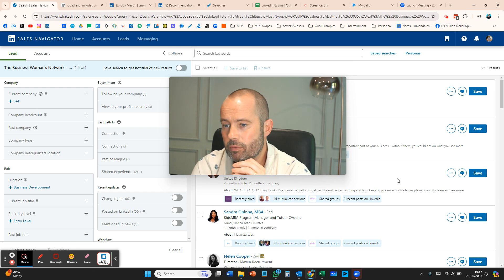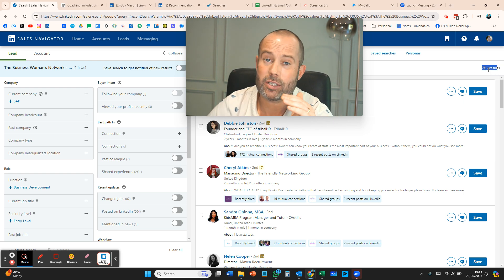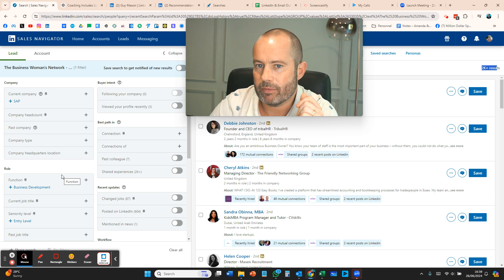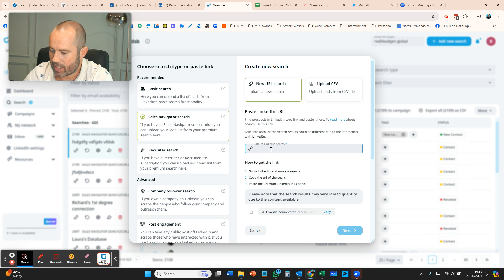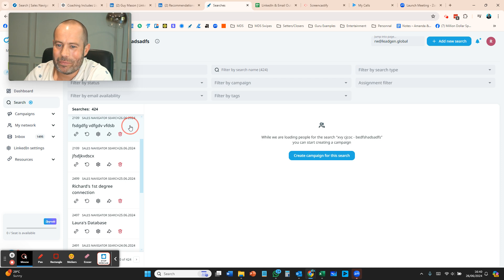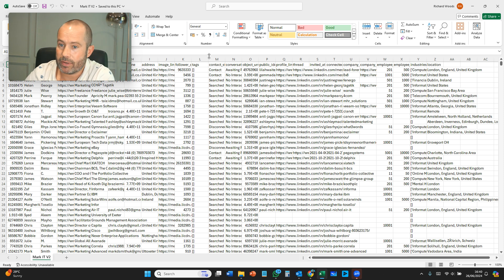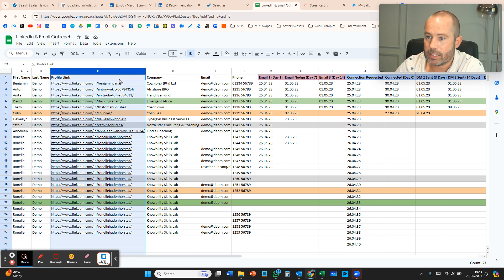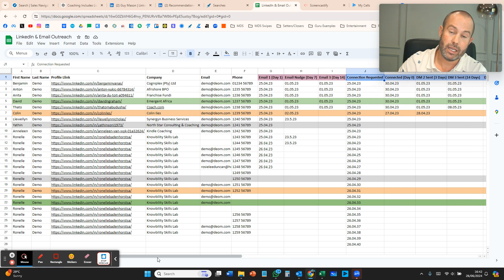FREE: How To Export Emails From LinkedIn Sales Navigator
In this tutorial, I'll show you how to do your own Sales Navigator searches and download the database using two software tools: Sales Navigator and Expandi.
I also share some tips and tricks on how to refine your searches and manage your leads. Whether you're a small business owner or a sales professional, this video will help you learn how to:

- Use Sales Navigator to search for leads
- Refine your searches using filters like job title, function, seniority level, headcount, and geography
- Download your search results into a database using Expandi
- Manage your leads using an Outreach template

Learn how to simplify your lead management process and make the most out of your Sales Navigator searches.